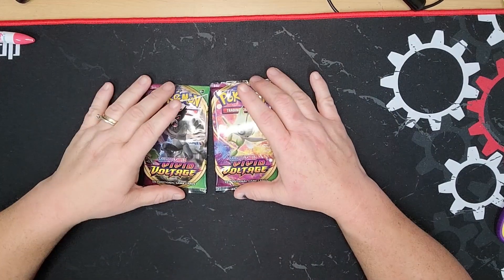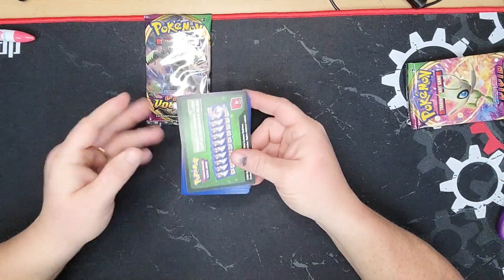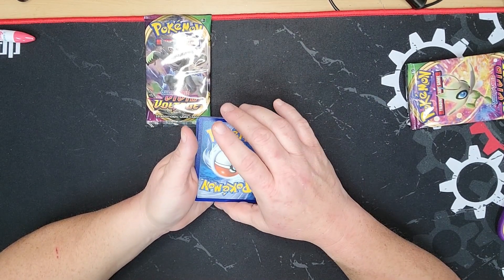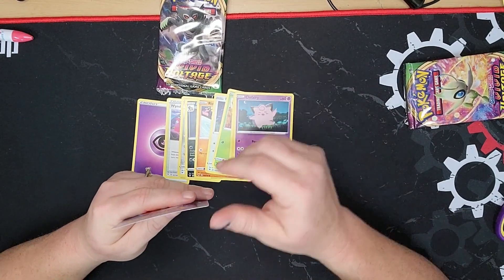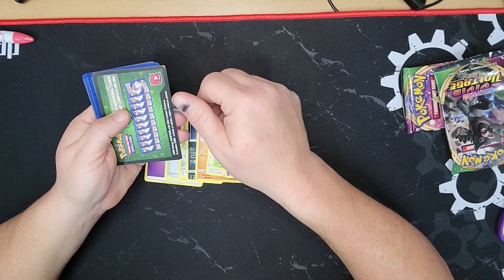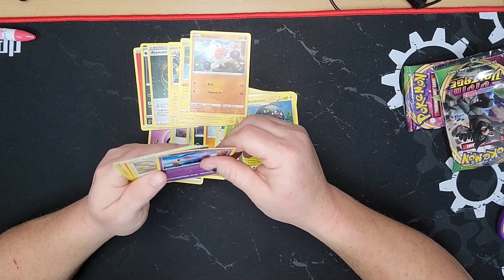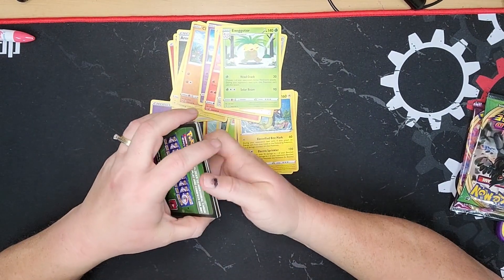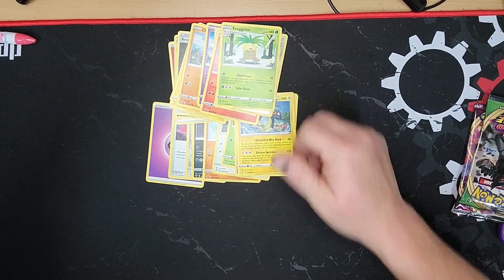VVEternatus Tin part 3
Part 3 of my opening the Eternatus tin.
I am opening the 2 packs of Vivid Voltage in this video.
Each pack is a unique mix of rare, uncommon, and common cards.
So today I am gonna be watching for Charizard, Charmander, Pikachu, Squirtle, Bulbasaur, Mew, Mewtwo, Cyndaquil and other cool pokemon.
I am watching for holo/reverse versions of each card too.
Remember if you need any that I pull from a pack please feel free to message me.
Sorry for my sucky video skills. Working on new equipment/software and haven't gotten the hang of it yet.
Have a POKE-tastic day!.
Angie72442